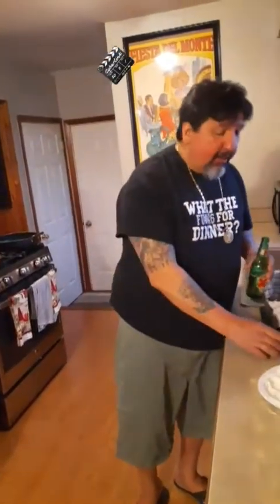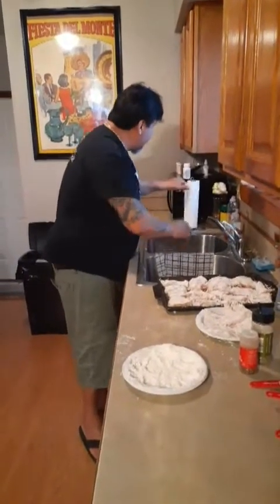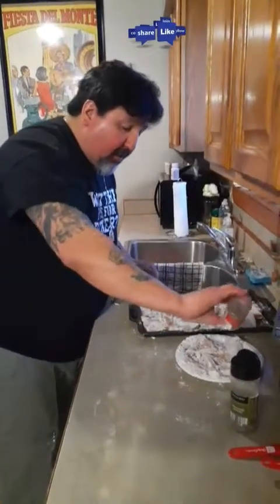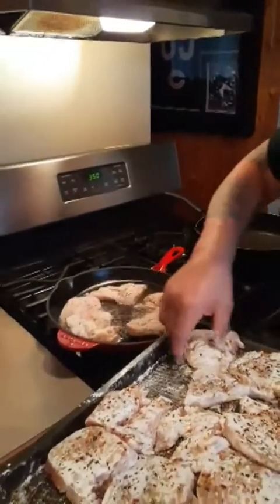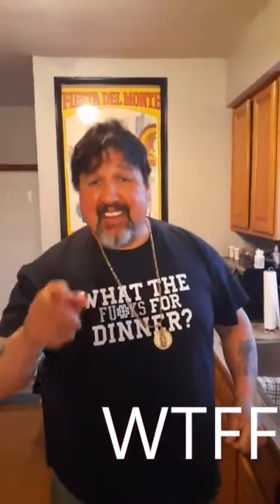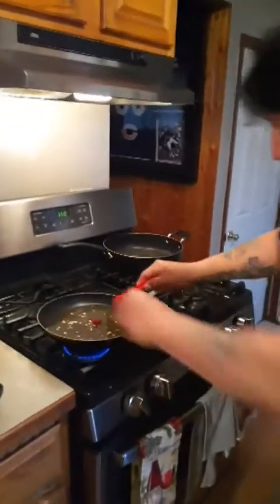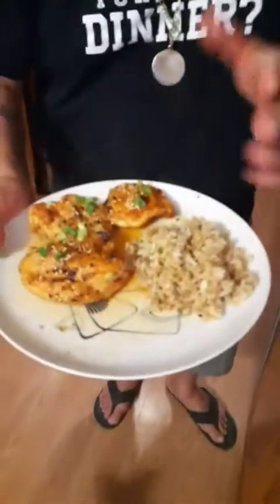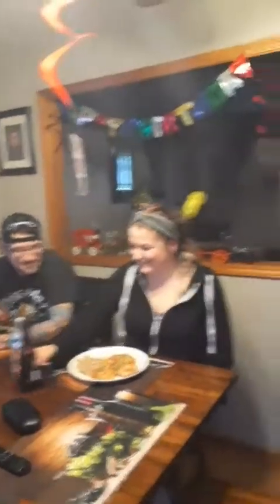Honey and soy fast easy Asia food delicious chicken breast fried rice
Honey and soy fast easy Asia delicious chicken breast fried rice.riders. Mario Billie eillish. discover Disney dogs cats how to fix. star Trac Mexico Mexican food chef cheap dinner Argentina France .Egypt England Spain provides.messi earthquake rhonj .burnley. deathbattle.thxsomch. hot ones. haunted lighthouse .us military secret weapons. rescuers. badgers.fresa laneta chido eso quenique cholo boss potongstim.tapau yum cha belanja kantui walaoeit WWE ashish chance Lani Punjabi songs dynamo gaming.nomophobia sharent fitspiration Stan awesomesauce lowkey. situationship finflencer metaierse hangry.united kingdom money maker deal nightmare chuffed knackered bloke bloody.
love person personality.
potato chip.lose the plot bagsy chunder cuppa. cheeky mate ace.gue,lu.cowok,cewell.capek nggak banget gede nongknong,ngobrol. bokad/nyobrol.mager.ghosting gamut lockdown rebahan WFH redesign Kuala belajar virus Corona PSBB among us queen Elizabeth  monkey pox NATO Quordle wordle.lock Ness monster big foot alien.yum cha mamaka bojio belanja potong stim tapan bangkus kantoi paiseh walao eh Alamak mint gobsmacked faff dishy. king.cartoon network nickelodeon sponge bob square pants Patrick star fish. Malaysia Japan Japanese Taiwan China. Australia Spain France. Germany Poland Finland Sweden Hong Kong Nigeria turkey Norway Portugal Ireland Irish Iraq War Iran. Libya Pakistan India Vietnam Korea Syria Egypt Sudan Denmark Austria romia Greece Belarus Iceland Singapore Philippines south Africa Indonesia New Zealand Greenland Madagascar Somalia Kenya Yemen Gabon Zambia Botswana Namibia Angola. mali. guinea. facebook you tube Amazon weather Walmart google translate G mail target home depot yahoo mail Costco fox News Starbucks food near me .Instagram maps Walgreens best buy NBA McDonald's restaurants NFL .PRIME  CNN iraductor. senate white hous congress president bills playoffs heating cooling state peace riots insertion   time magazine rebate checks taxes taxpayers refunds el Chupo son gun fights.ESPN Lowes chick fil afoot zillow craigslist CVS eBay Twitter  wellsfargo USPS TRACKING. nfi scores Netflix taco bell shrinking astronaut. Macy gas stations coffee. sausage party Brazilian Africa Indonesia Police firefighter cop bishop ice cream cartoons puppets comedy show tomorrow jail sauce funny short films Tiny Theresa beto films posted nudes people xxx walking dead god devil ghost spinning haunted lighthouse ship video boat water fish stakes frying flying planes helicopter tickets fishing bird masters top ten movies tennis balls bold shipping phones plan pup dirt nap ass. little man joystick tonk willy know meat puppet parsnip purple parsnip pork sword tally Wacker trooser snake kenti. grubhub low low low song kroger.chips ahoy soy yo g major chamin toilet paper noggin shrinking woman door dash died Cadbury dairy milk. cancer Canada stakes frying chicken Enchilada Stuffed Shell's adventures of Tiny Theresa wishing. paradise paranormal Activity scary films presley Elvis army navy marine airforce airfares air plans church Bible god died devil ghost spinning haunted. Taylor swift fans fan club Justin beiver Selina gomez Brittany spears top gun club Arianna grande Katy perry. bad bunny Sarah geronimo regine Velasquez .Sharon cuneta Kyla. Harry styles Potter Rita ora dua lipa ed sheeran. anggue Agnes Monica judika Mala Agatha Eminem snoop dogg Jenna Ortega Cuba Brazil  caveman carnival cruise line delta spirit America south west jet blue mountain grand canyon Los Vagas los Angeles Florida New Orleans NY New York Yankees doggers ram's Buffalo bills Tom Brady.cooking show tacos burrito hamburger frying chicken stakes ribs sauce nuggets turkey Coleslaw hotdogs sausage pizza wings hells kitchen Gordon ramsay guy shrimp eggs bacon toast coffee maker restaurants. Fords general motor mechanic tires tequila beer chicharrones. pork rinds sponge bob Patrick star fish squitward Mr crabs Pokémon cards fortnite grand theft auto insurance company. ham Hilton married Marriott marionette offers chocolate ice cream cartoons anine disease discount Disney land down town townhouse million dollars Miami movies money payday loan online. boyband angel primtime black white brown race card Zambia Botswana Namibia Angola. Amazon FedEx USPS TRACKING send back reviews services complaint candy bar drink. gary Curran Gareth poaoghue decian Mclaughlin namie amuro Hikaru Utada kumi Koda perfume gackt arashi ayaka. Enya  Niall Horan vanmorison O'Connor Bono Nadine Coyle hozier bts boa big bang black pink exo seventeen girls generation ailee supper junior g-dragon .